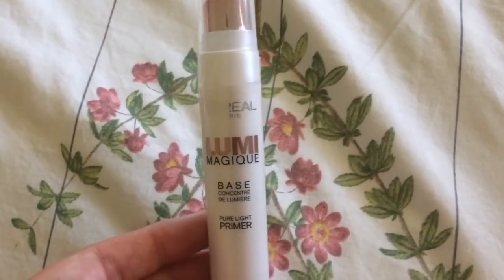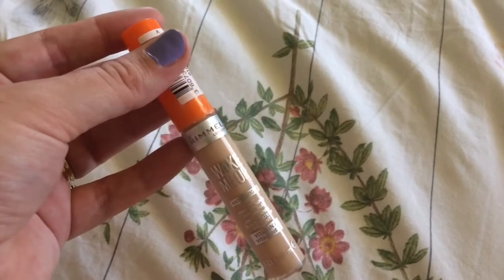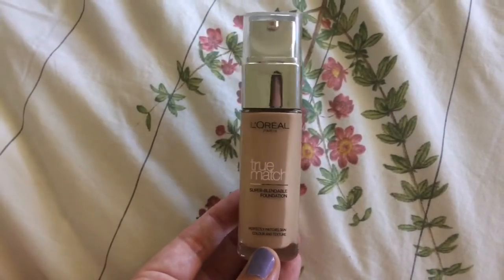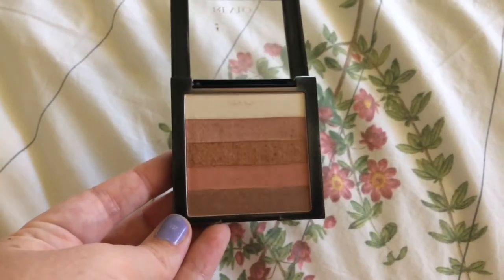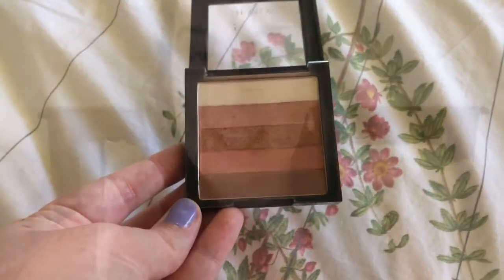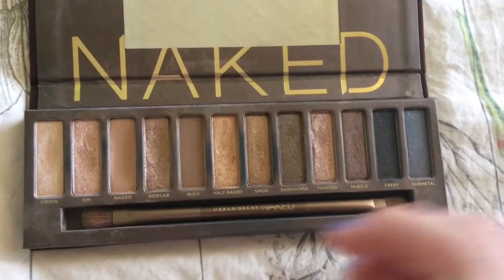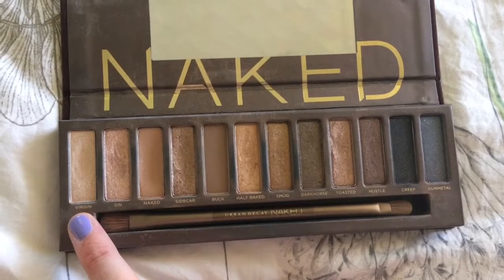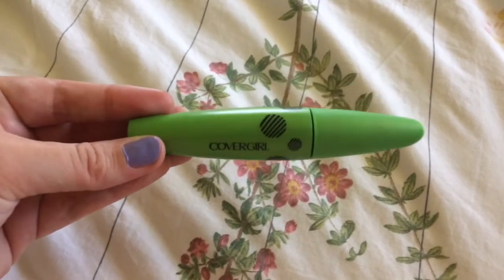My Simple Everyday Makeup Routine | Vlogmas 2017 ~ Day 1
Welcome to Vlogmas Day 1 where I will be sharing my simple everyday make up routine.